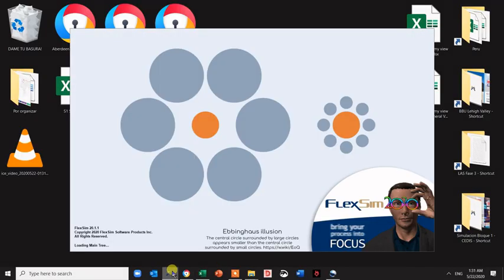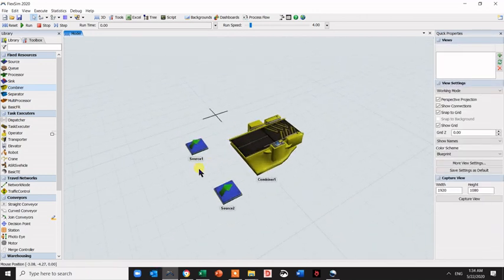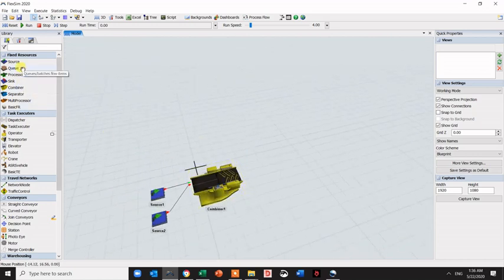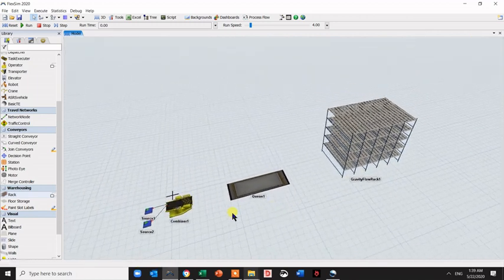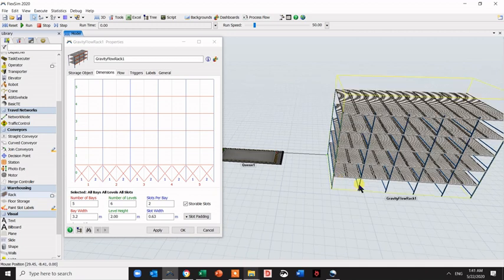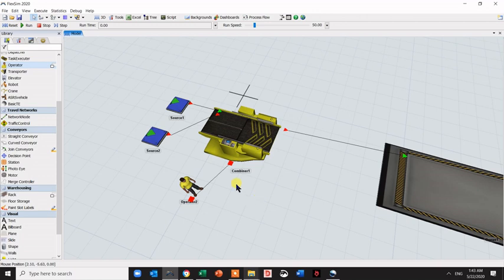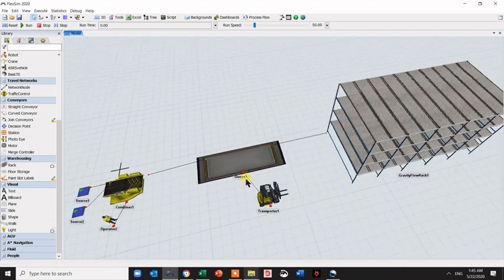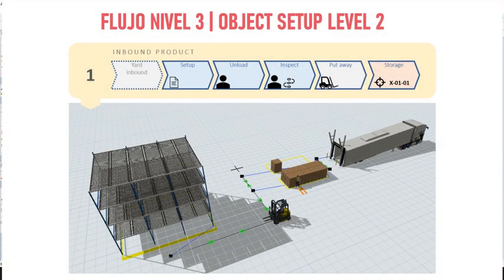REALLY simulating the Supply Chain Block 1-1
The course is composed of 5 blocks. Today we will visit the DCs inbound process by creating material flow, using task executers to move product and putting away pallets on a rack.

This is really simulating the supply chain, your best source for simulation tutorials and references.